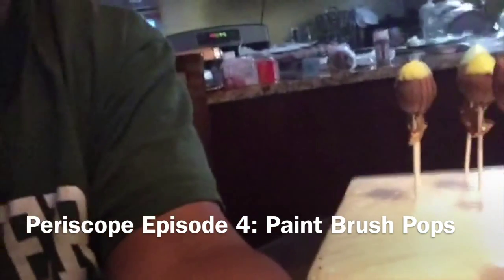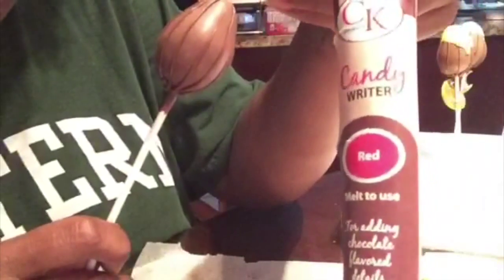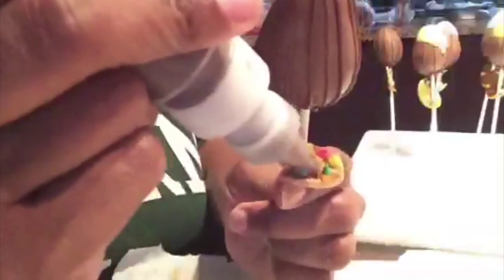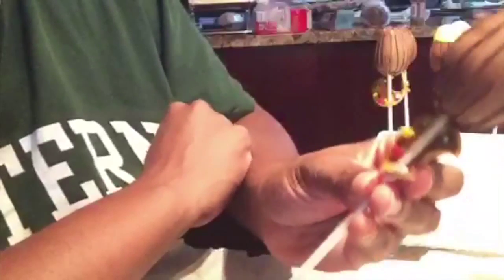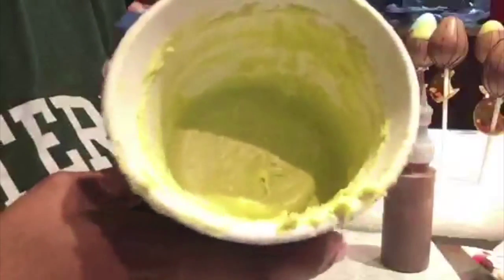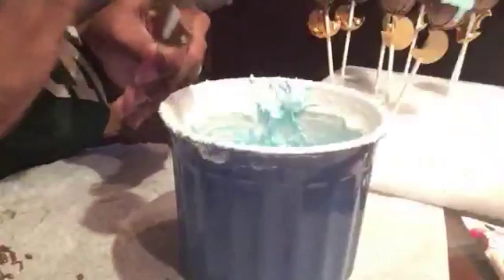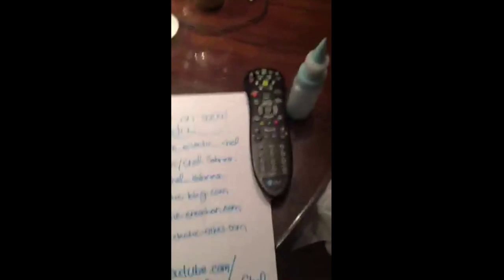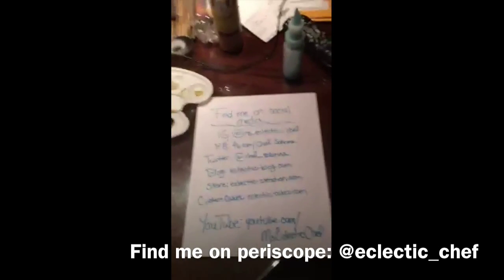Eclectic Chef Live | Periscope Episode 4: Paint Brush Pops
Hi! I'm Chef Sabrina of Eclectic Cake Company and The Eclectic Chef Blog

This is a creative cooking channel that encompasses savory and sweet creations.